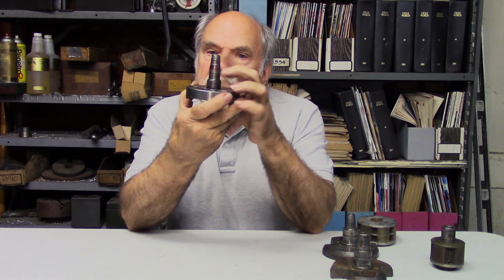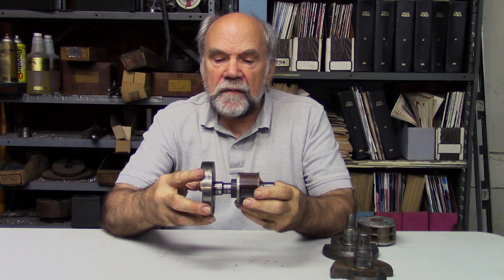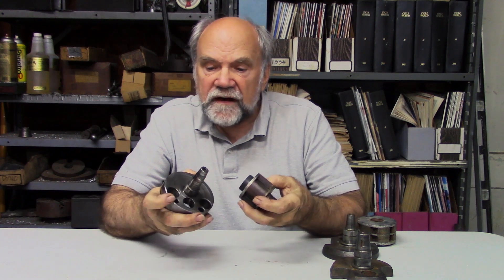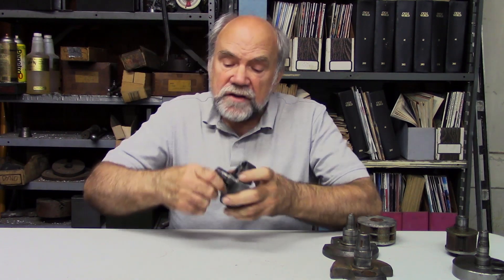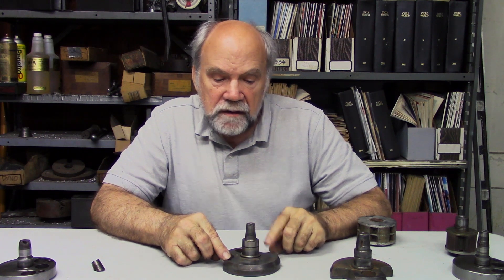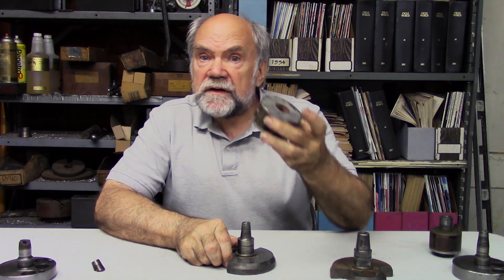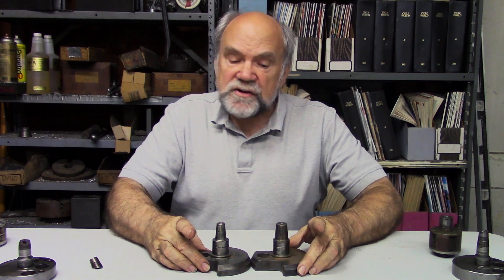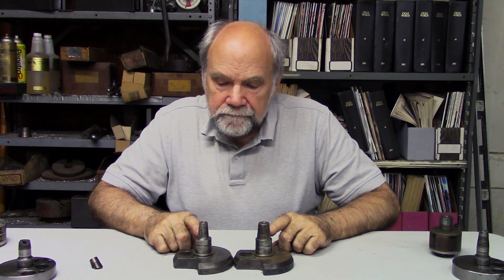What Are The Causes Of Motorcycle Failures?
Manufacturers want to keep parts in production for a long time, but when there’s a problem, as Kevin Cameron explains, there must be a countermeasure.

You might wonder why I dwell on failed parts so much. Soichiro Honda said famously—and no doubt, many times—there is more to be learned from failure than success. Here, for example, is an ignition-side flywheel. You’ll see a taper and a keyway so that the ignition rotor, which is just a magnet, fits on to the taper.

As it rotates during the operation of the machine, possibly at 10,000 rpm, this whole affair can move around a bit. There can even be some slight back-and-forth movement, which is why you see reddish bands of discoloration on the taper. That is iron oxide, resulting from minute oscillatory frictional movement, which is called frettage. When you see that red powder in a joint, it means some slight motion is taking place.

This rotor is heavy, all this action is going on, and that results in stress. Stress can initiate cracking by being amplified by the presence of a defect in the metal or a sharp edge, which can act as a crack nucleation site. Here is a failed ignition rotor, and you’ll notice that the key slot is part of the failure. This kind of thing has happened to all manufacturers at various times.

When Kawasaki took its H1RW (the "W" standing for "water-cooled") Grand Prix racing in 1975, some ignition rotors broke off in just this fashion. The rotor was substantial; the taper was not. Therefore, a necessary countermeasure part: a bigger taper. This kind of thing goes on in engineering constantly.

Naturally, for reasons of common sense, we want to keep successful parts in production for a long time. That’s why each new model has as few new parts in it as can be managed. But when there’s a problem, there has to be a countermeasure. In this case, it’s simple: Make the parts stronger. It goes on all the time.